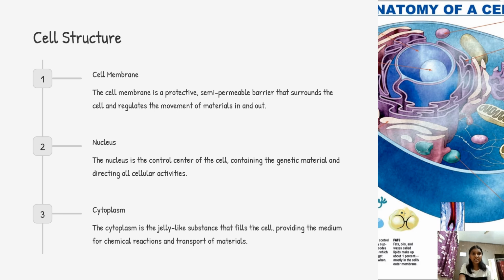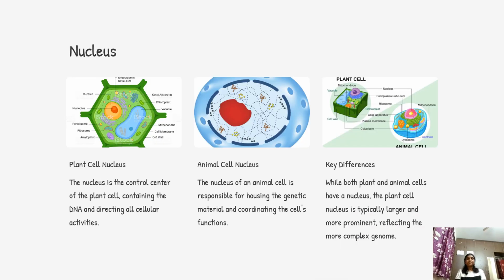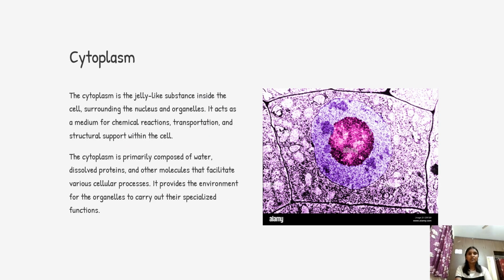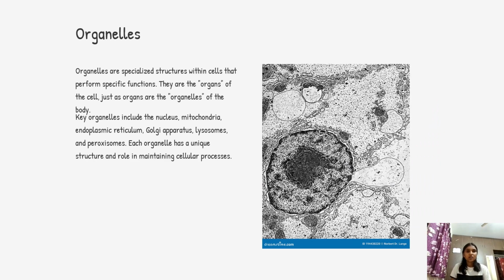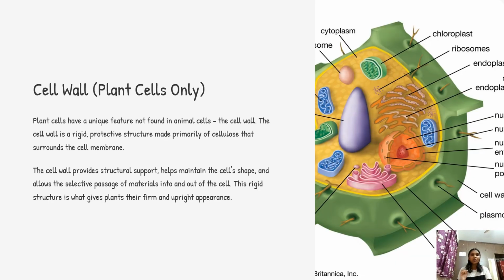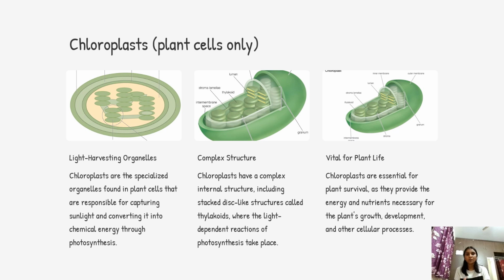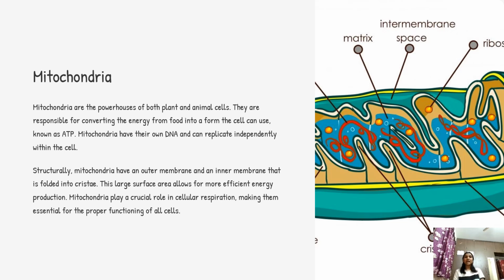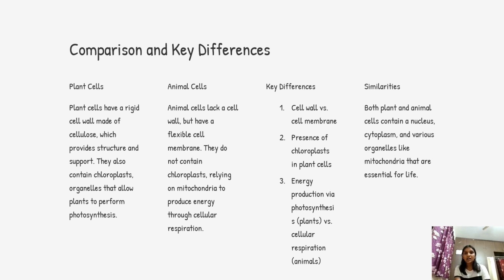Difference between Plant and Animal Cells | Biology for Engineering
Know about plant cell, animal cell and the key differences between between them.